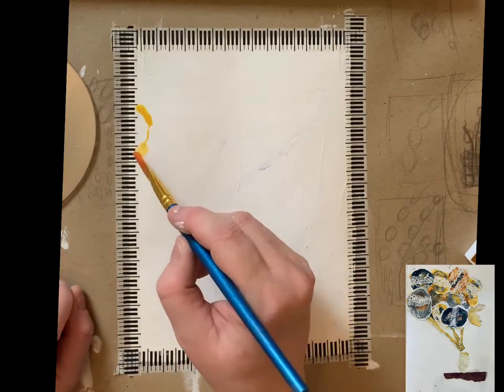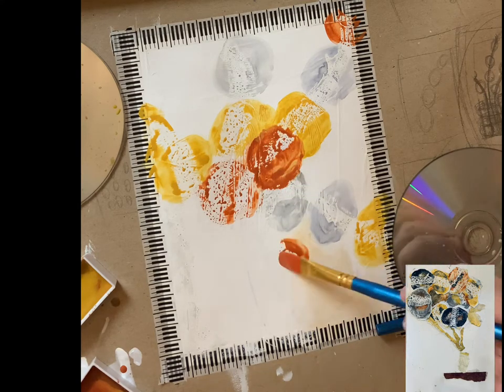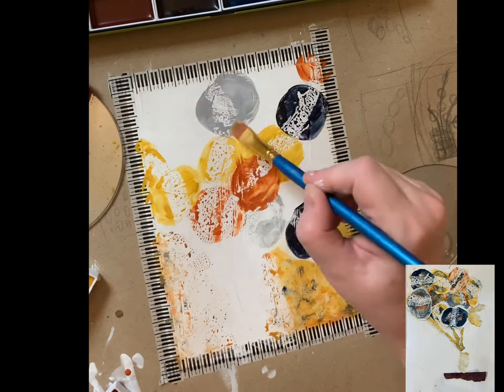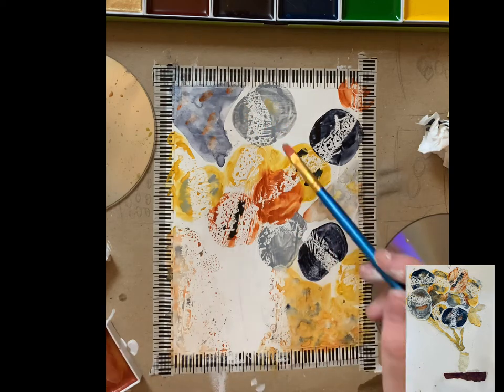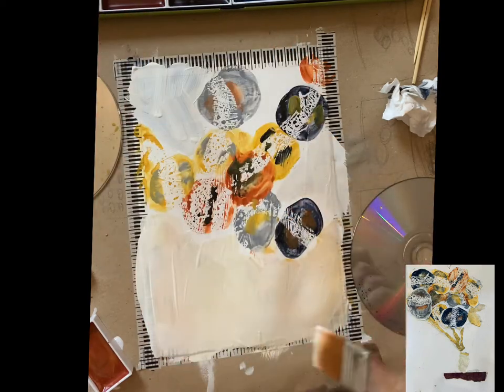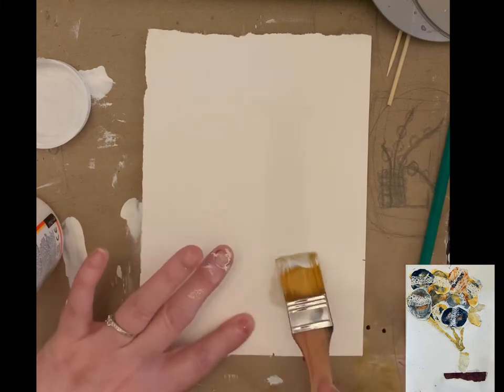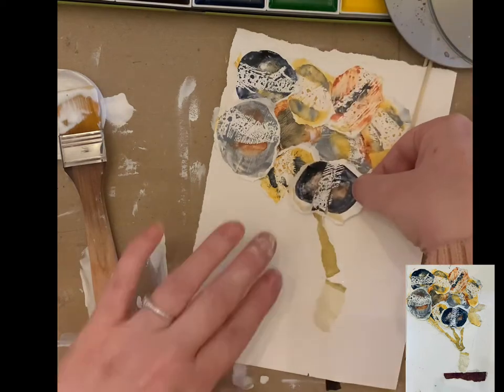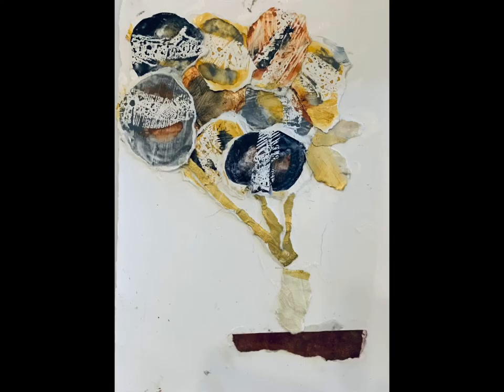Art journal | mixed media abstract flowers in a vase | beginner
I seem to make videos about rescuing disasters to be slightly less of a disaster!

This started life as a watercolour painting with oil pastel resist. I was trying to use a circle composition.

Anyway I liked the flower heads, gold and stone effect paint so I tore this painting up to use in another painting.

I tried to create tension by using large flowers in a very small vase. It’s no masterpiece but I’m happy with the outcome. Also I learnt a lot from this piece, which makes it a very successful page within my art journal!

Kirsten 😊